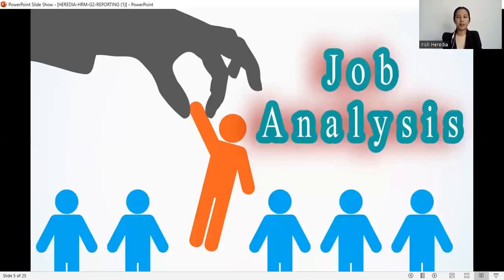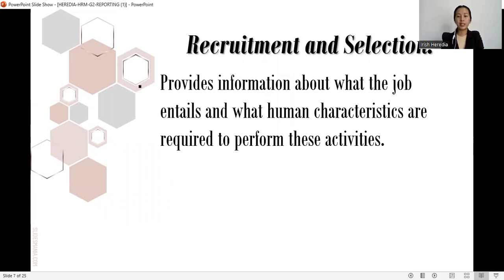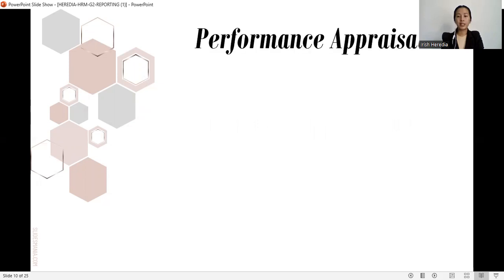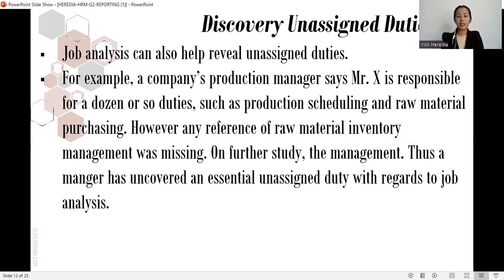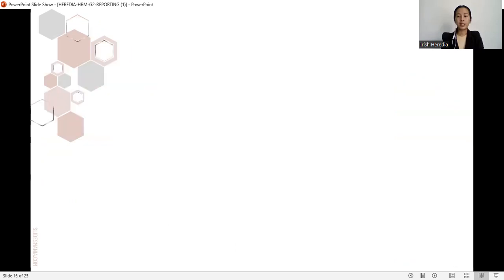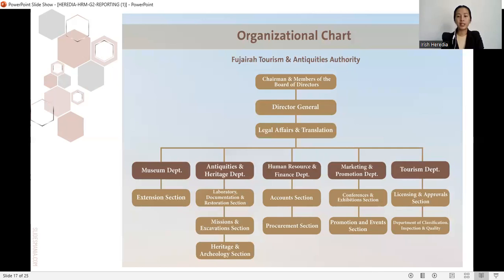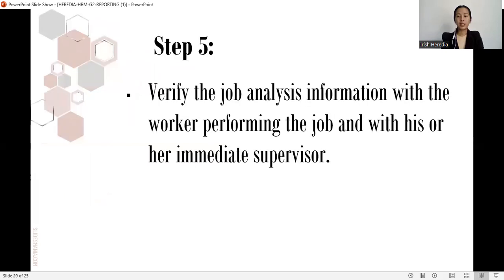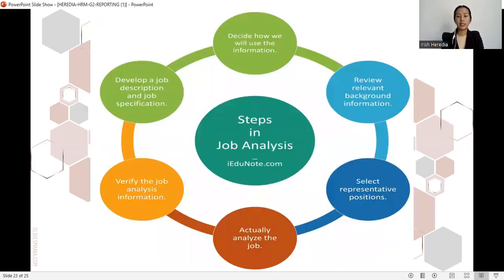Uses of Job Analysis Information and Steps in Job Analysis